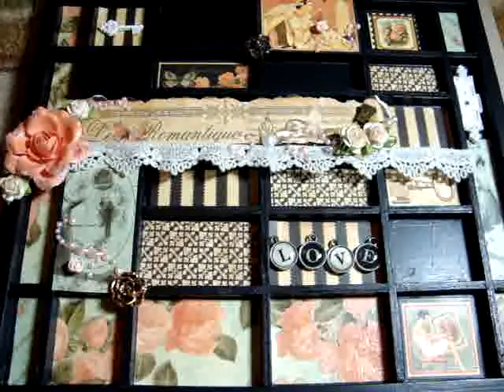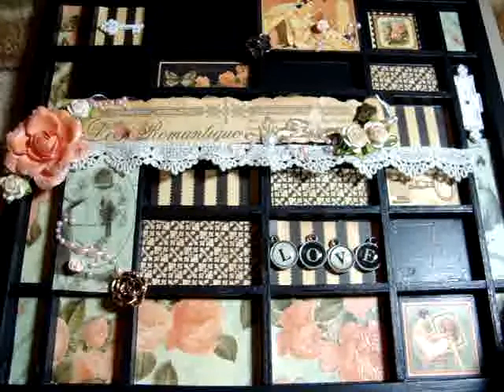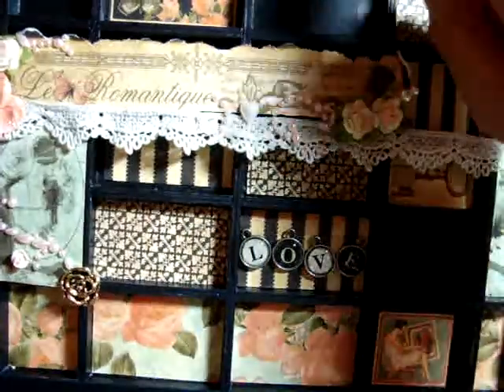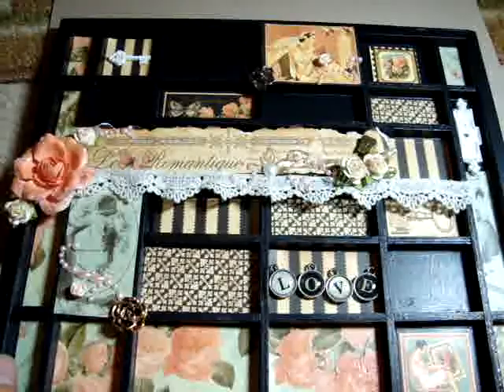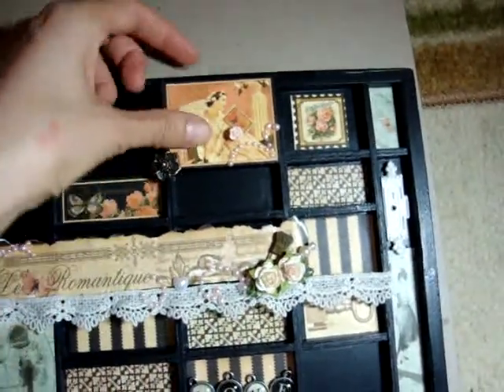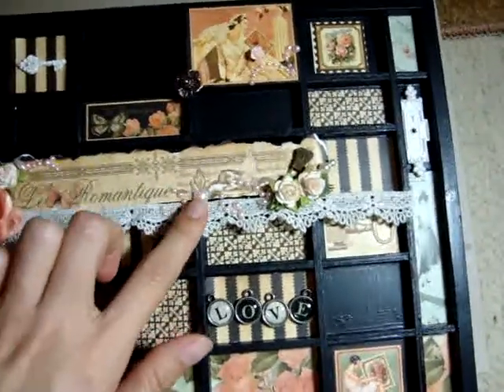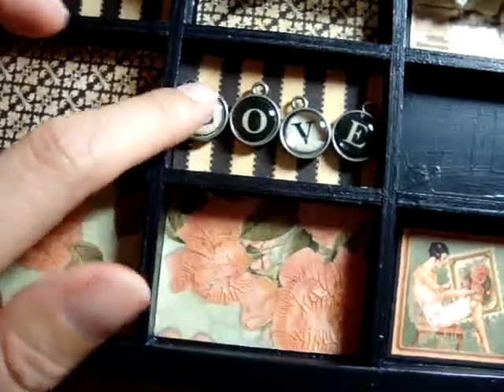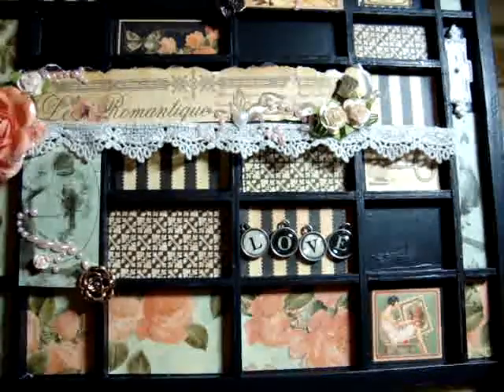Graphic 45 Le Romantique Altered Tray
Sharing an altered tray I created using the Graphic 45 Le Romantique paper collection.  Thanks for stopping by!  Have a great day!